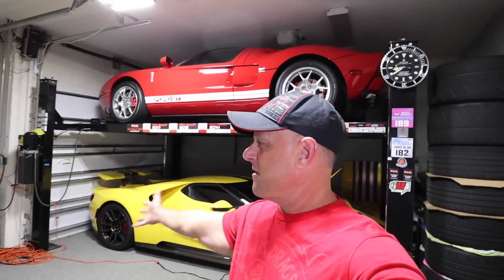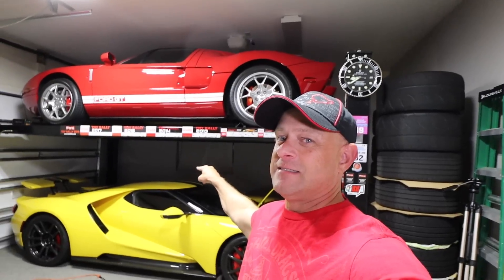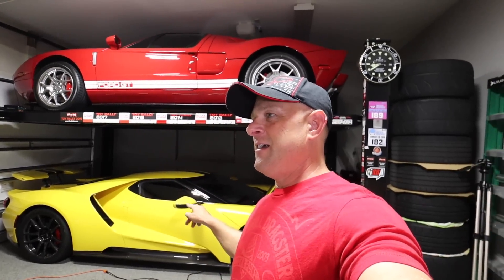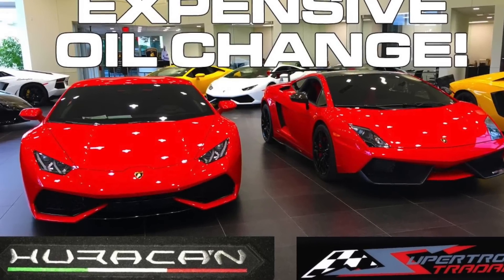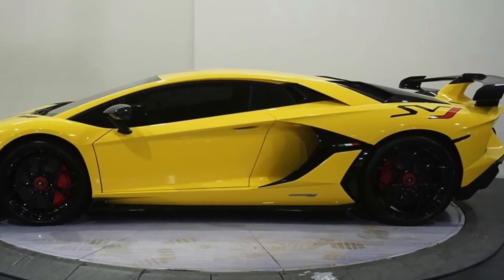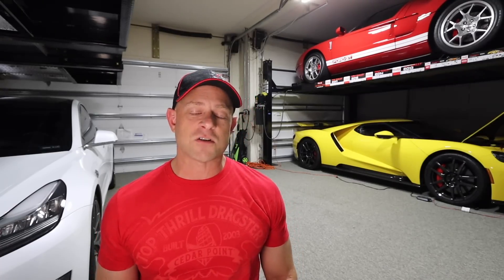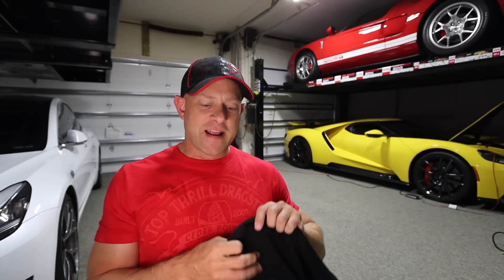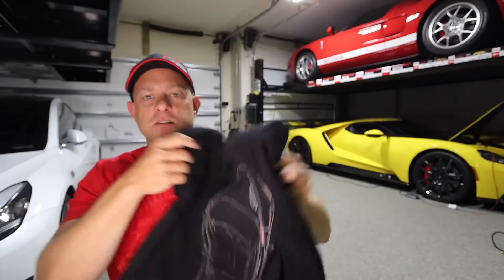HURACAN SOLD * What's Next? F8, SVJ, EVO, PISTA, Turbo S?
After an amazing 4 years I sold my Lamborghini Huracan, in this video I go over what the Huracan cost me and what could possibly replace it in the next few weeks!